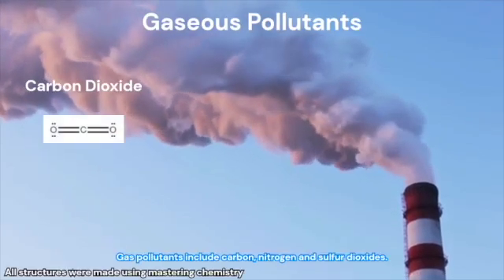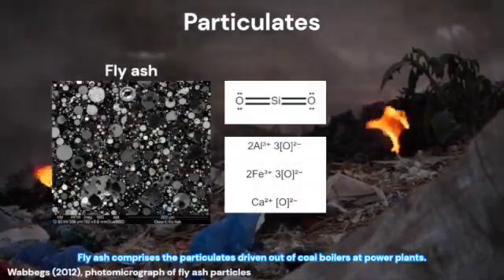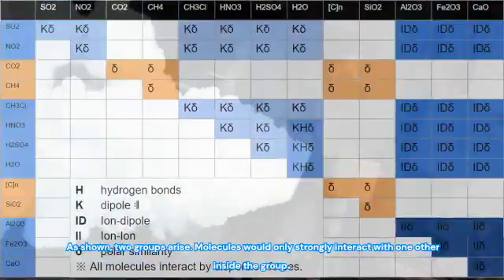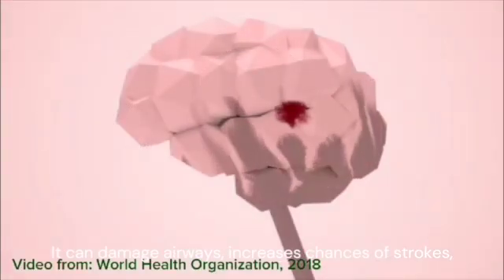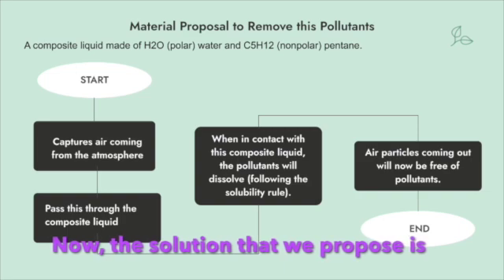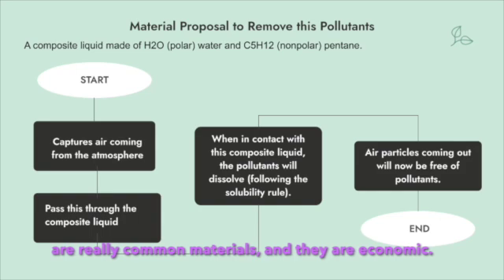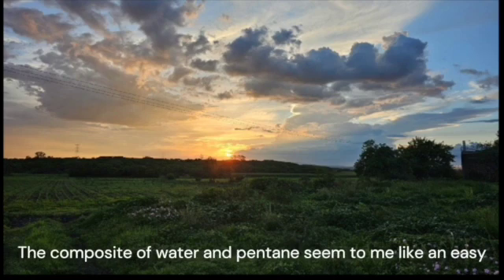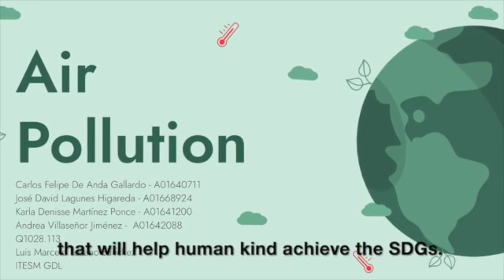Air Pollutants Video SD 480p